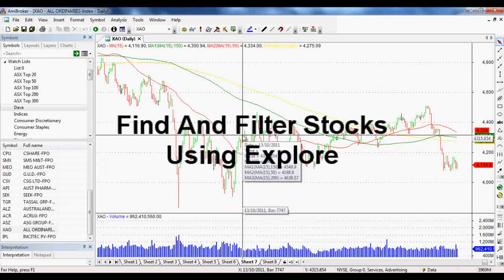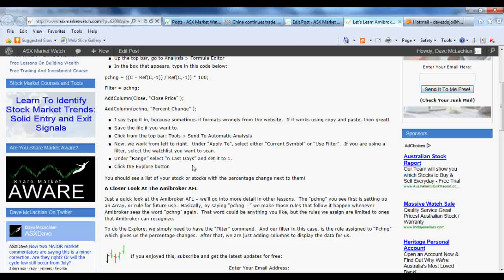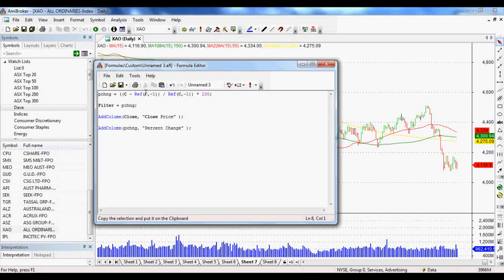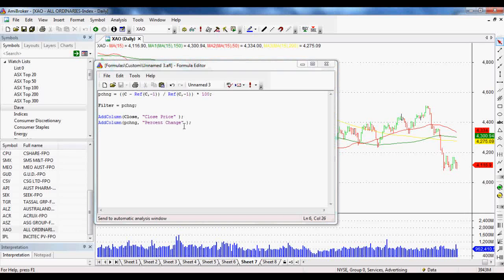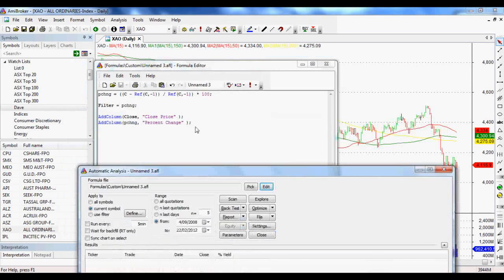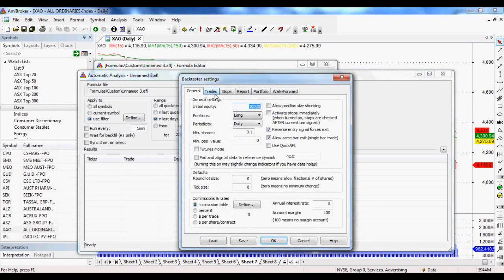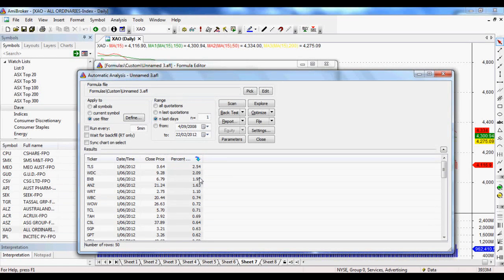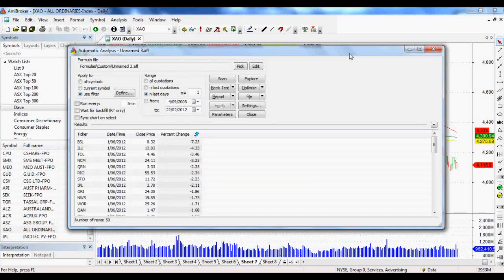Let's Learn Amibroker: How To Use The Explore Function To Find And Filter Stocks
Explore a watchlist or portfolio of stocks in Amibroker and filter the results from top to bottom or as you see fit.  This example uses a Percentag Change from yesterday's closing price.  Awesome!